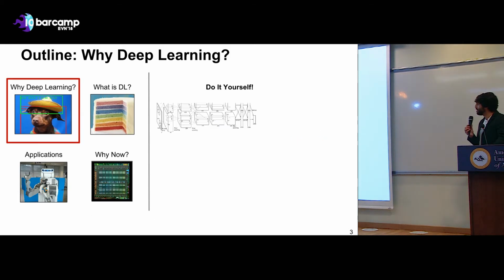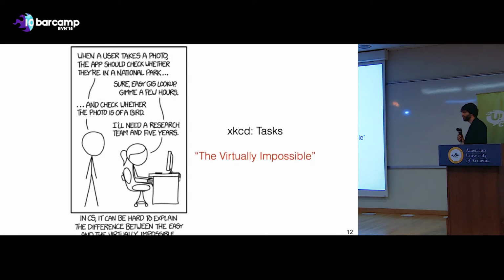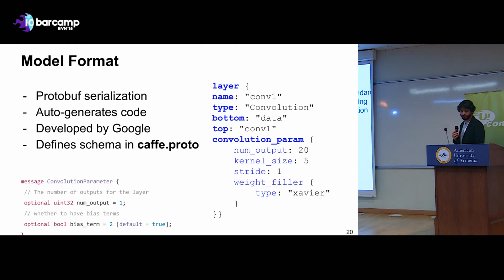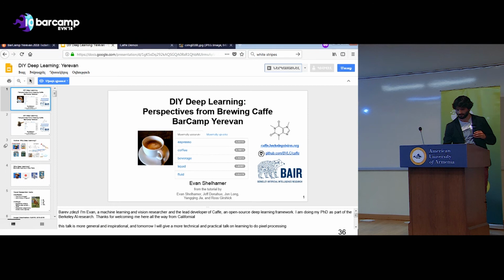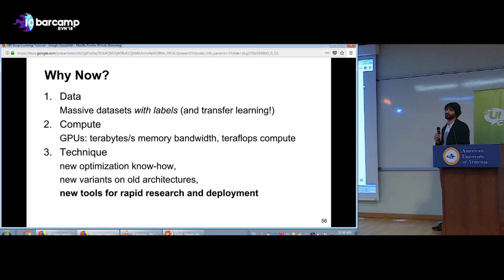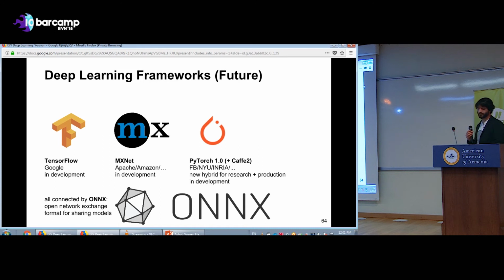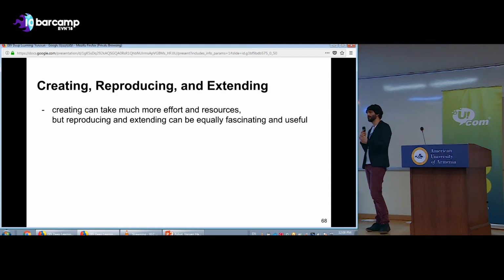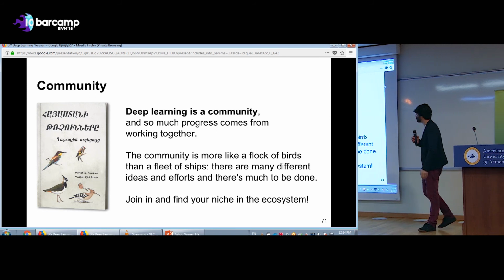DIY deep learning (ENG)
Evan Shelhamer | Caffe maintainer
11:30 - 12:30
Big Hall (106E)